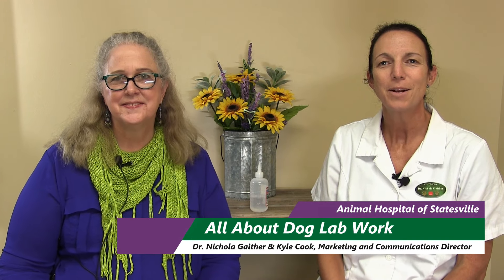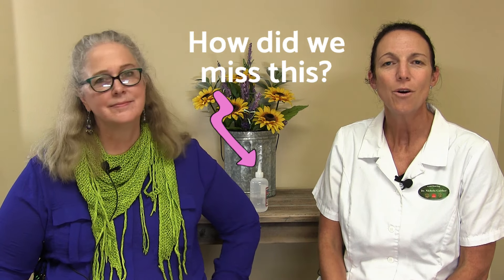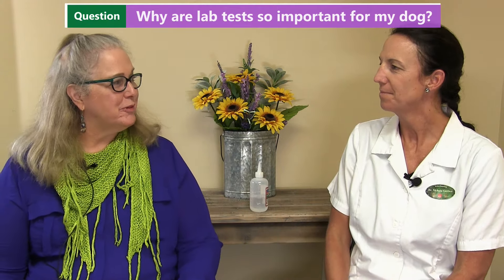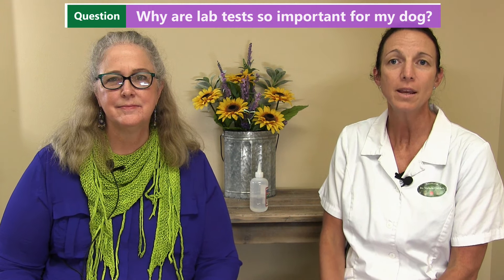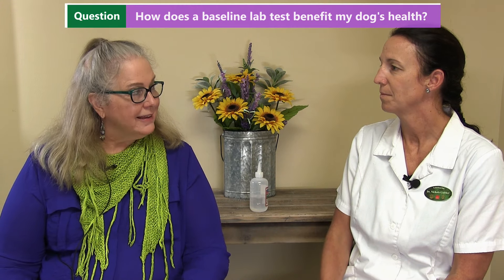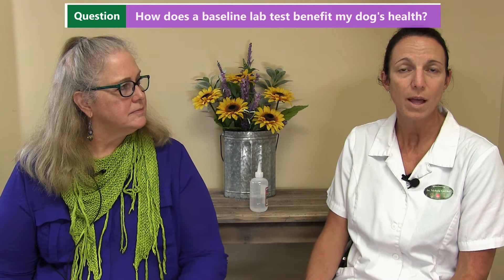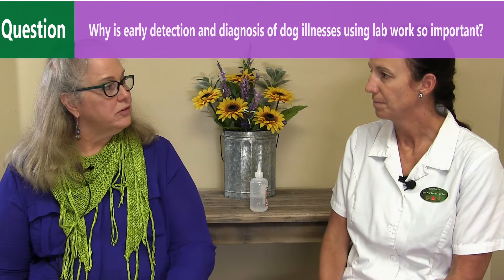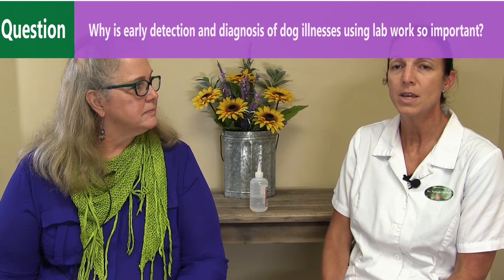All About Dog Lab Work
Dr. Nichola Gaither gives a quick overview about the different kinds of lab work and how lab work for dogs can help your veterinarian keep your dog healthy!